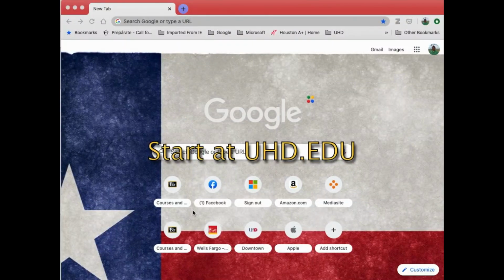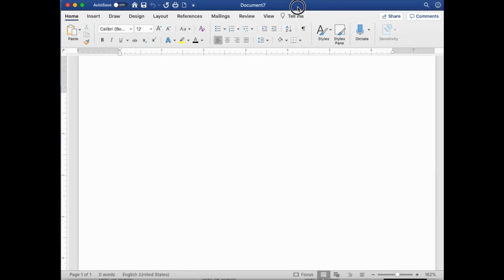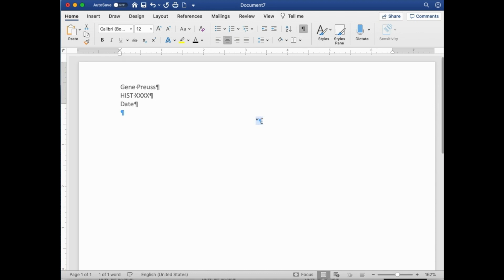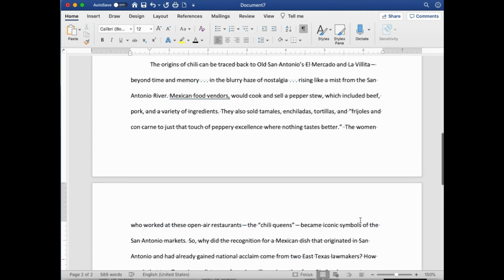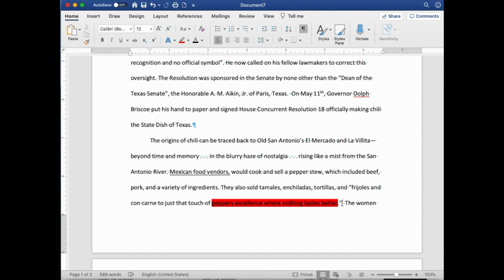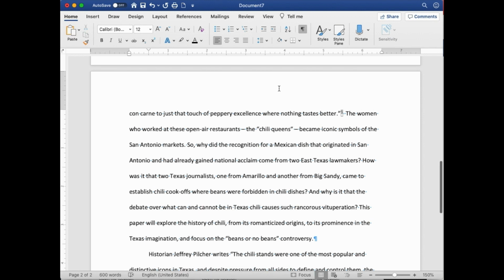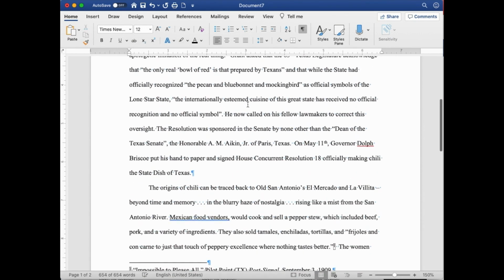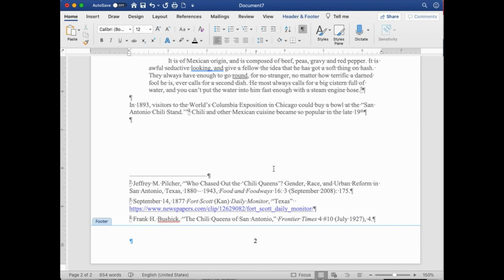Formatting Your Essay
This presentation will go over using Microsoft Word to format your History course essay, including setting your headers, block quotes, inserting notes, and inserting page numbers into your essay.